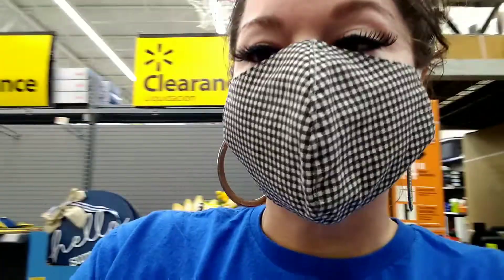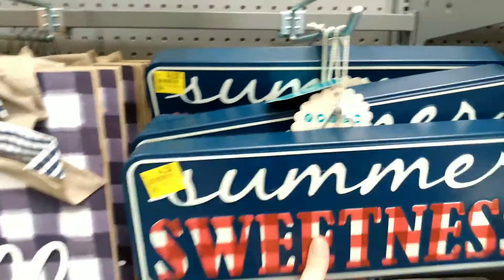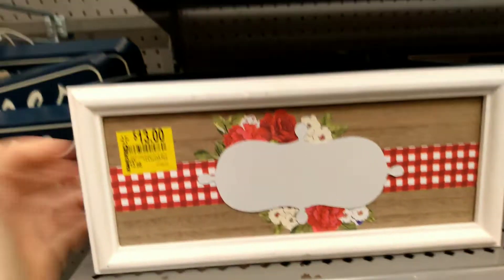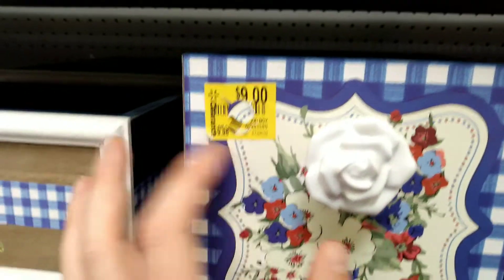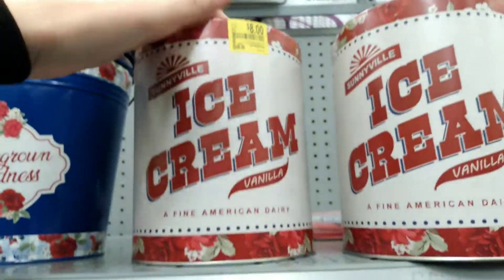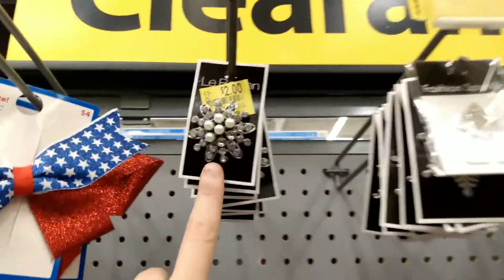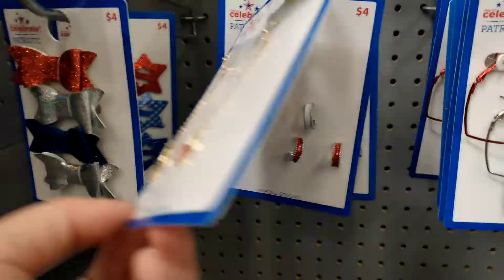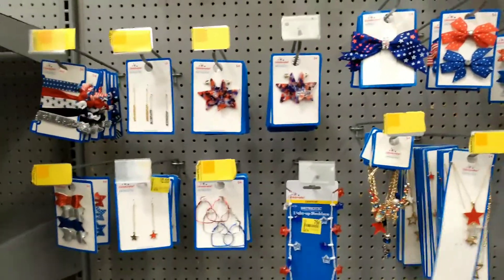WALMART HIDDEN CLEARANCE & WALMART CLEARANCE- JULY 2020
Fourth of July 2020 Walmart hidden CLEARANCE

PIONEER WOMAN COOKING SUPPLIES